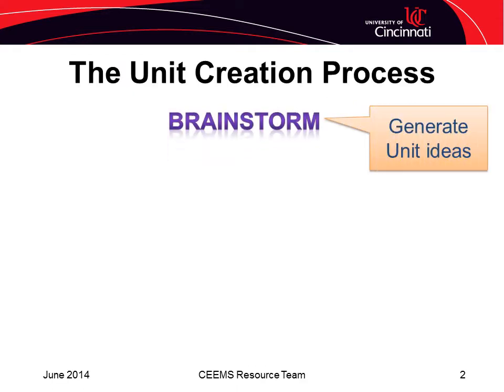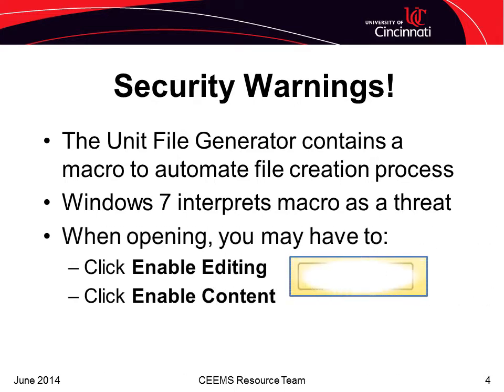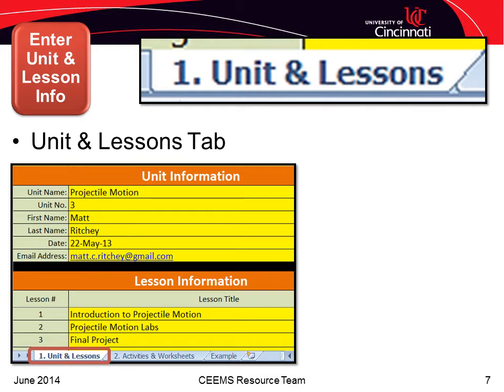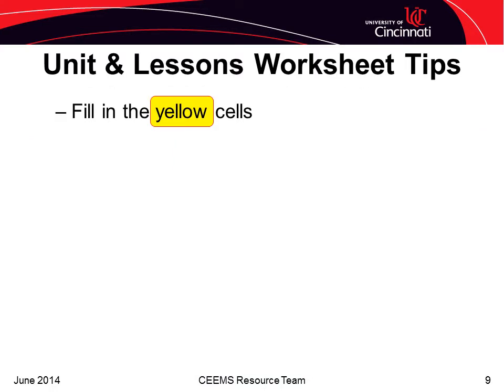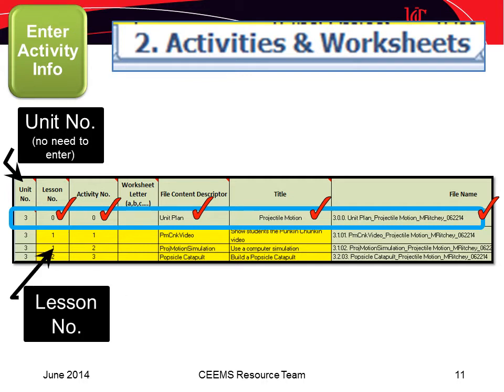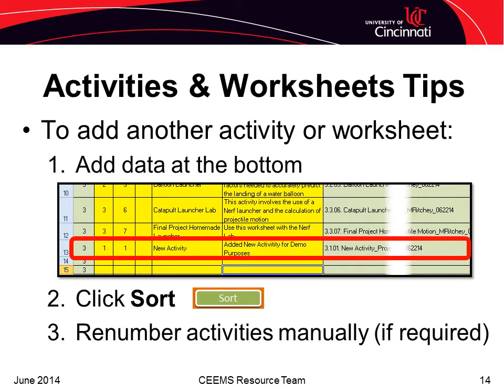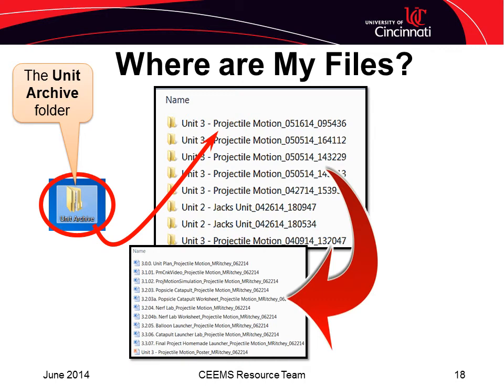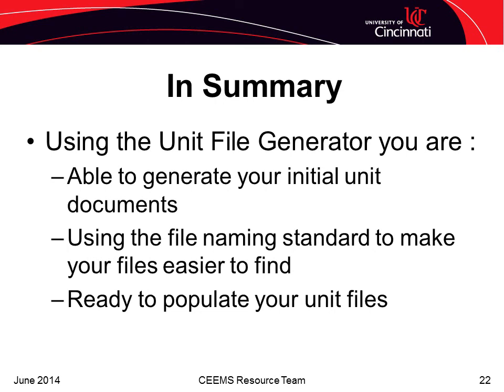Pt 2 Generating your Initial Files V3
This is Part 2 of the Unit File Generator tutorials